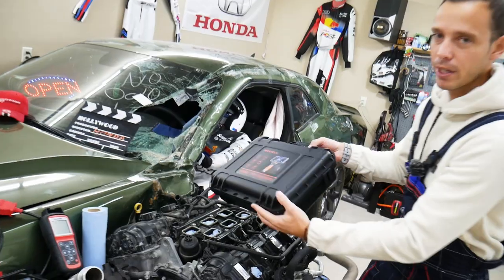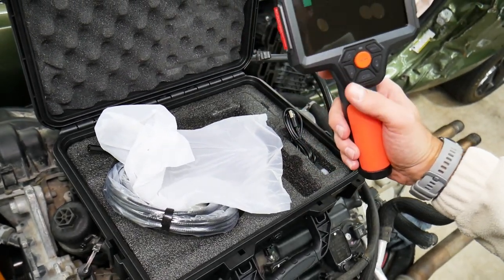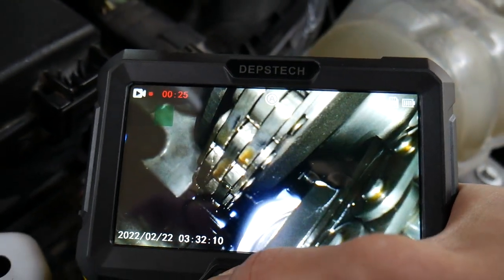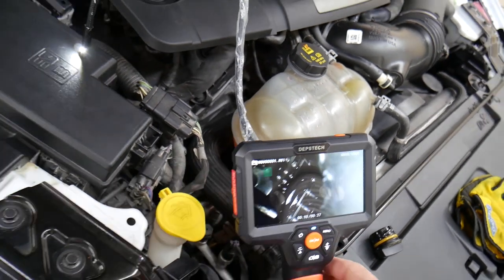DEPSTECH DS580 Enndoscope Camera Dual Lens Borescope, 5.0 MP HD with Light Product Review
In this video we will review DEPSTECH DS580 Endoscope. If you are on the market for one of the best industrial grade waterproof endoscopes this is the right one for you. This endoscope can save you numerous hours of work and you can often inspect cars and diagnose the problem with ease. This is one of the best endoscopes that we have personally have used in the shop and it is definitely our favorite one as well. It feels really well built and the quality of the screen is amazing. It takes only a few seconds to get it out of the box it have it working. This DEPSTECH DS580 Endoscope can save you hours of work. There is a green square showing in the top left, but this is only from the screen protector we left on to prevent damage and scratches.
Here is more about the product (description provided by the seller):
Unmatched 5.0MP HD Image Quality - The industry-leading 5.0-megapixel image sensor produces high-quality images and videos for your inspections, outperforming 1080P by 300%. You'll always receive a sharp, accurate image with the DEPSTECH DS580 endoscope, whether you're looking within walls, inspecting your car engine, or inspecting HVAC ducting.
Large 5" IPS Display Enhances Viewing - Complete your inspections with unrivaled image clarity, thanks to a 95% larger and 3X brighter screen. The borescope's IPS panel offers natural yet bright colors from any front angle without distorting the hues. You can also adjust the screen brightness for an optimum viewing to speed up your inspection workflow.
Dual-Lens Endoscope Camera with Light - The practical dual inspection cameras provide the benefit of seeing forward or sideways to boost inspection productivity. It's simple to switch between the two views without having to move the probe. Advanced optics and bright LED lighting produce more exact images while reducing eye strain during lengthy inspections.
10ft Flexible Metal Gooseneck Cable - The premium snake camera probe is flexible and easy to maneuver into the exact position you need it, and it is sturdy enough to push through obstacles, turn around bends, and climb vertically to capture a proper image. Built to handle tough work, the robust waterproof sheathing easily withstood scratches and abrasions.